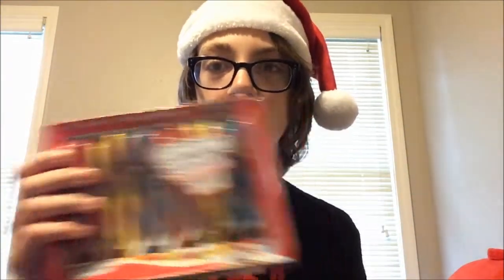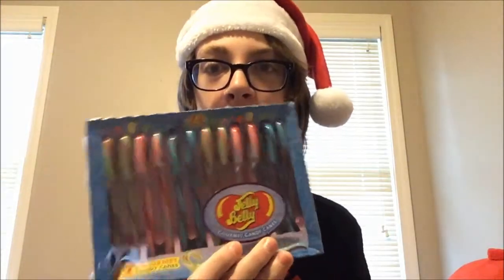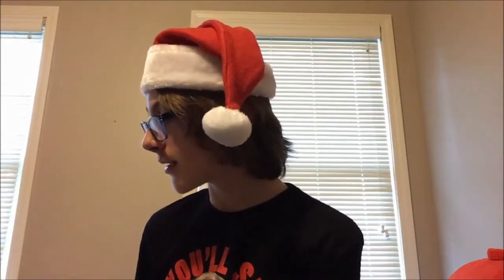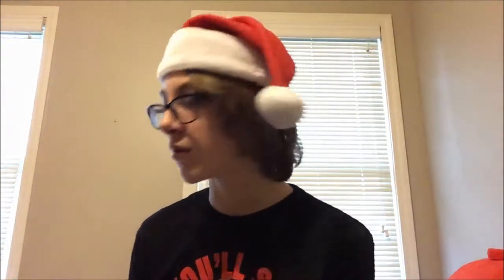Candy Canes, Buddy the Elf Spaghetti, and More! | Stuff #5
Welcome to another stuff vlog! Today, I do a bunch of Christmas related things like a candy cane taste test, a Christmas tag, taste Buddy the Elf spaghetti, and review the movie Elf!